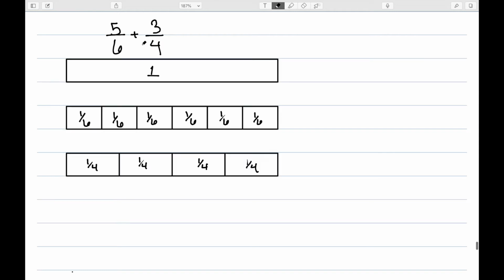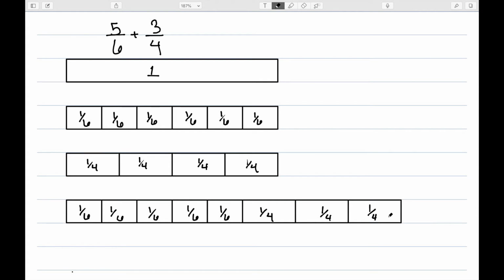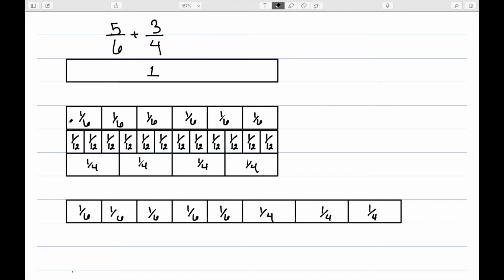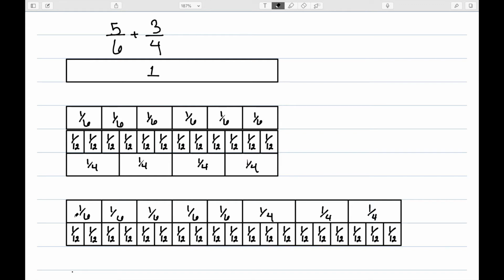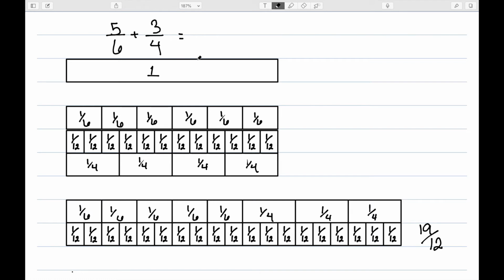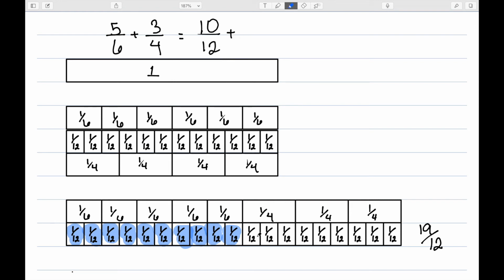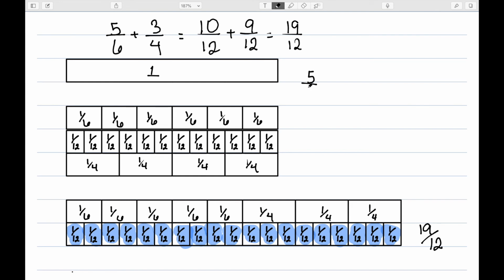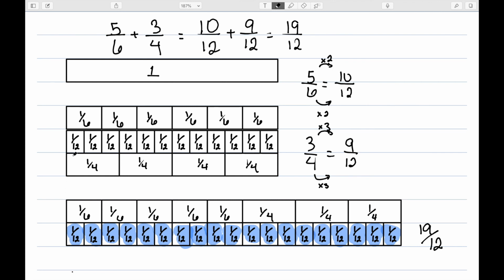Adding Fractions with Unlike Denominators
I use strip diagrams to show why we add fractions with unlike denominators by first finding a common denominator.